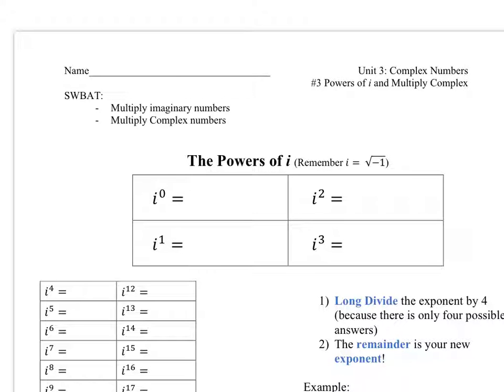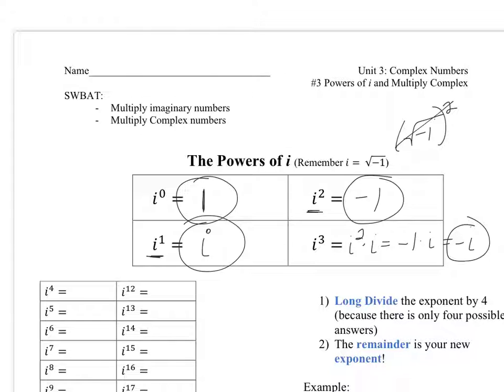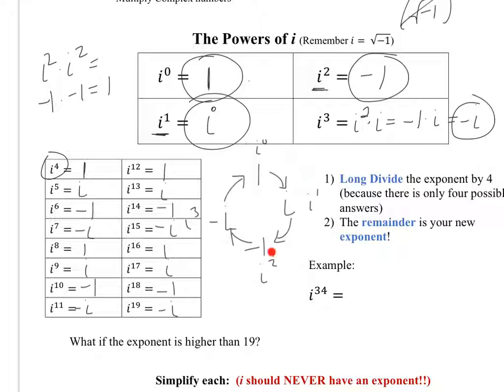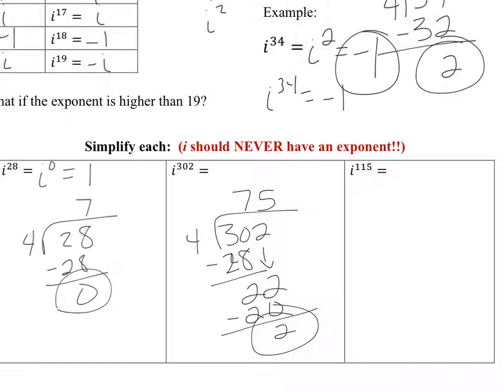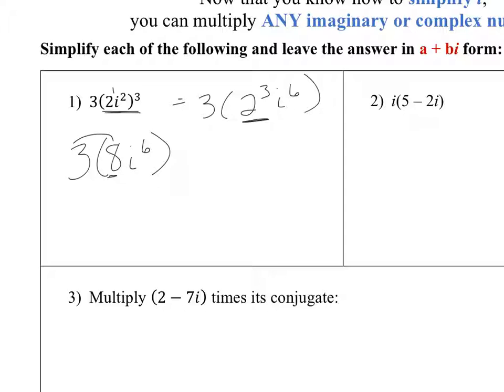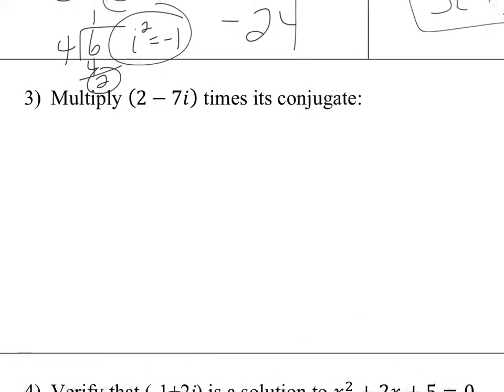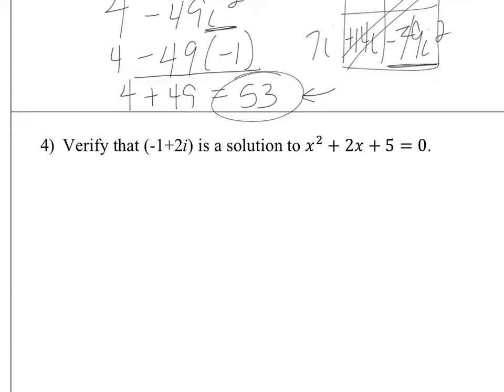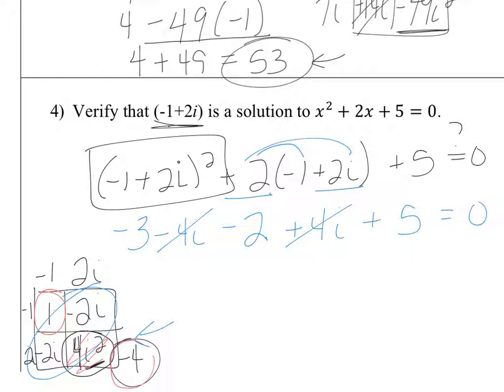3.3 Powers of i and Multiply